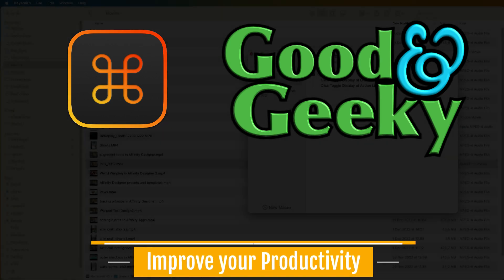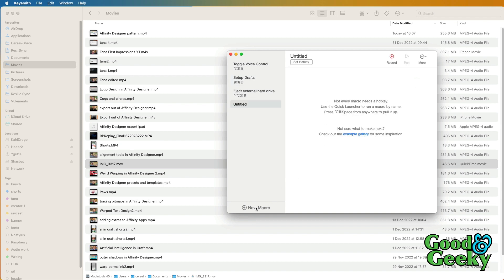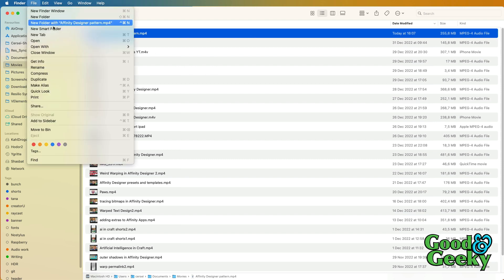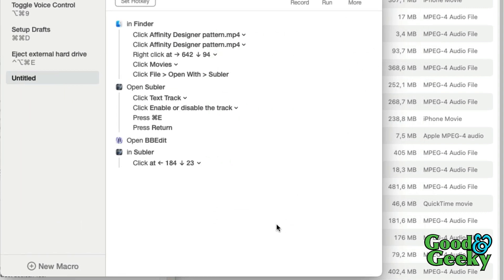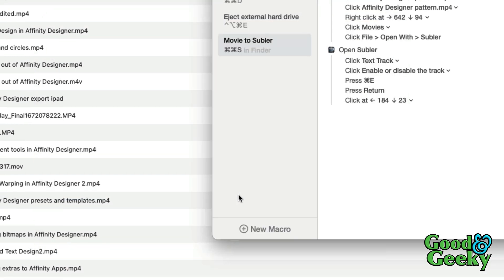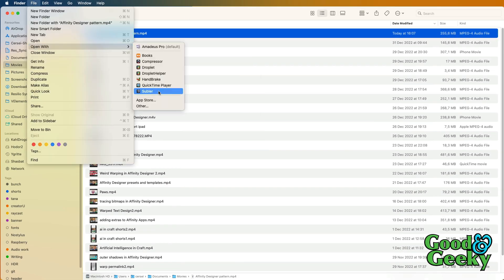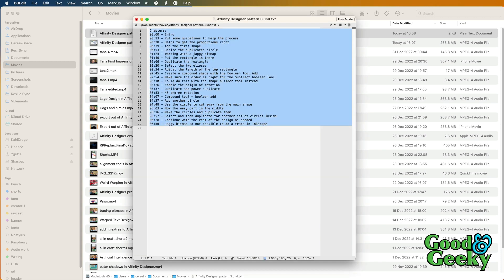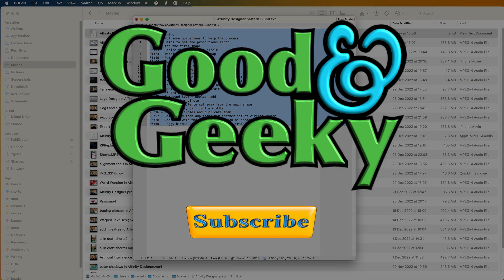Mac Automation using KeySmith Application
Chapters:
00:00 - Intro
00:16 - Want to create an automation
00:28 - Keysmith is the easiest way to automate
00:38 - Record a Macro
00:54 - Select the file to work with
01:18 - Follow through the steps while recording
01:36 - See the recorded steps
01:59 - Set the hot key
02:49 - test the Macro
03:08 - Using Other automations with the resulting text file
03:27 - Use my Keyboard Maestro Macro to clean up
03:44 - Outro

For those of us who often find ourselves using Macs for work, Keysmith can provide a much-needed time-saver. Keysmith is an app that is designed to automate repetitive tasks on Mac. It helps users quickly and efficiently perform tedious tasks such as launching applications, opening documents, and performing other mundane activities.

Keysmith can be used to create “keyboard shortcuts” that can be used to quickly execute a sequence of commands with a single keystroke. Users can also create custom menus on their Mac to quickly access commonly used commands. With Keysmith, users can even create macros to save time and effort. Macros can be used to perform a set of actions with a simple click.

In addition to its automation capabilities, Keysmith also offers a number of useful features such as an easy-to-use interface, customizable keyboard shortcuts, and a drag-and-drop feature for quickly creating custom menus. The interface is designed to help users quickly find the commands they need and execute them with minimal effort. Keysmith also allows users to customize the look and feel of the app by changing the color scheme and adding custom icons.

Overall, Keysmith is an invaluable tool for Mac users who need to automate various tasks. Its intuitive user interface, powerful automation features, and customizable options make it an ideal solution for anyone looking to save time and effort while using their Mac. With Keysmith, it’s easy to get the job done faster, so you can focus on more important tasks.